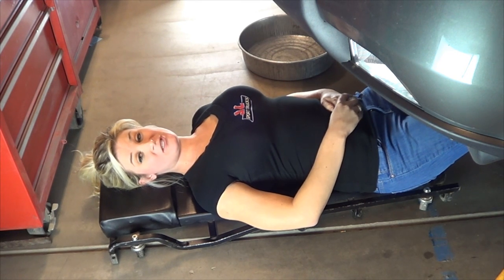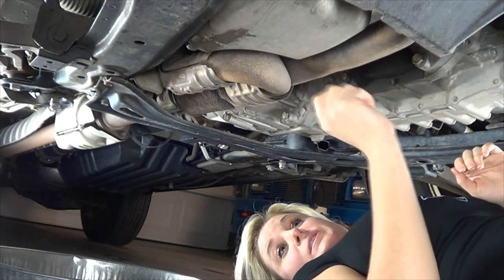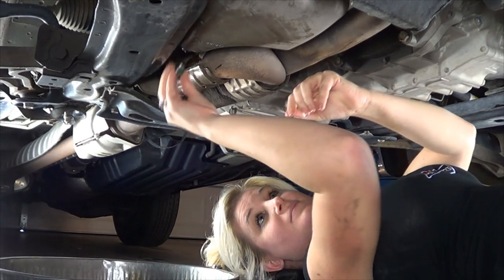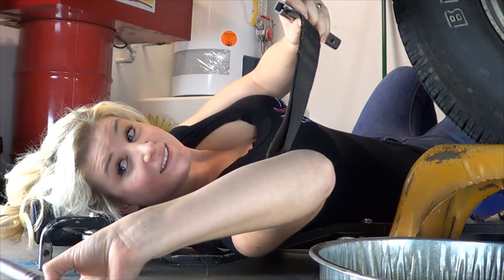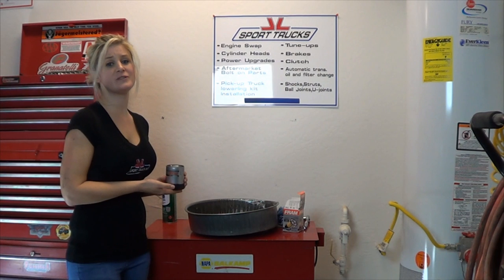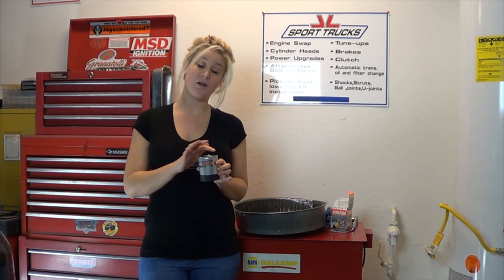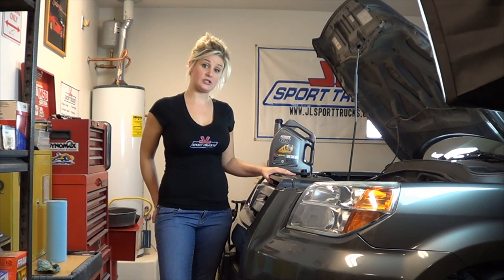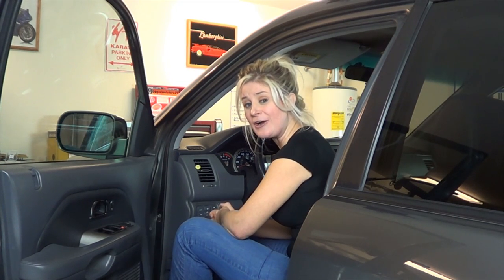2007 Honda Pilot Oil Change Tutorial with Pretty Blonde by Howstuffinmycarworks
In this video Beautiful Lauren explains how to change the Engine oil on her 2007 Honda Pilot, she also explains what type of oil to use on this type of vehicle.
She also proves that a pretty blonde lady is more than capable to change her own oil. Which makes working on your own car sexy.